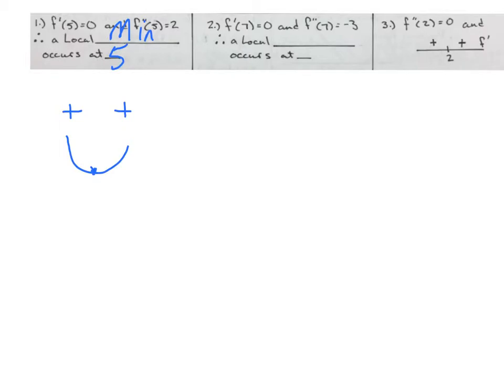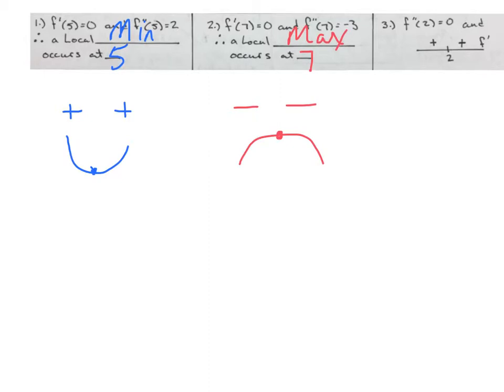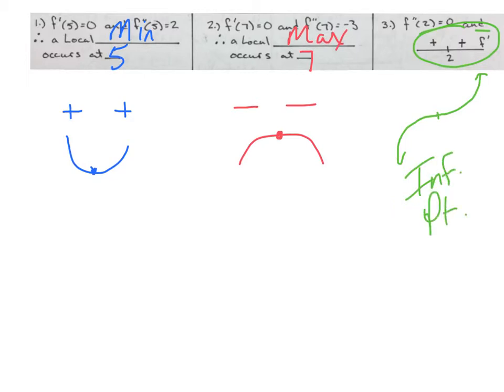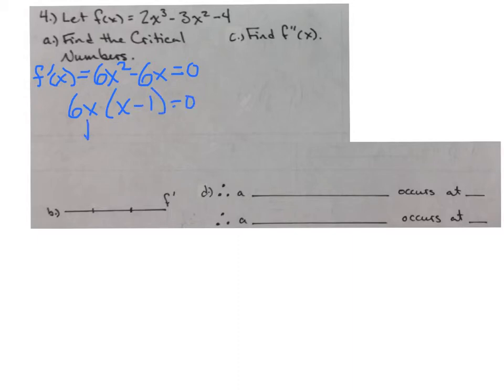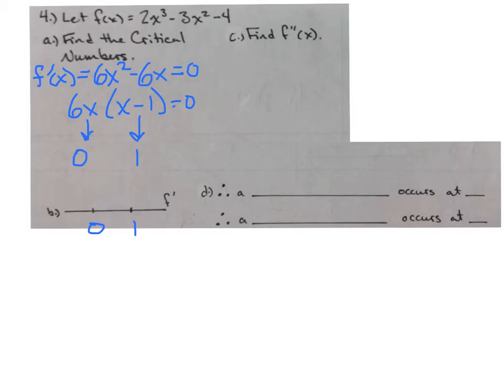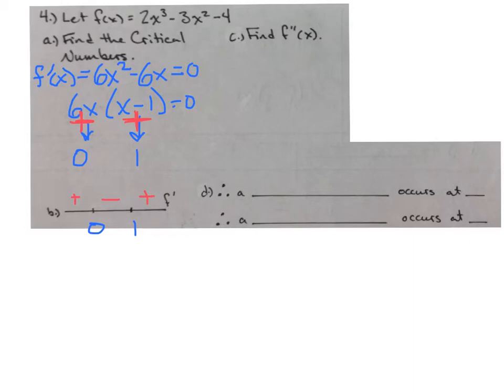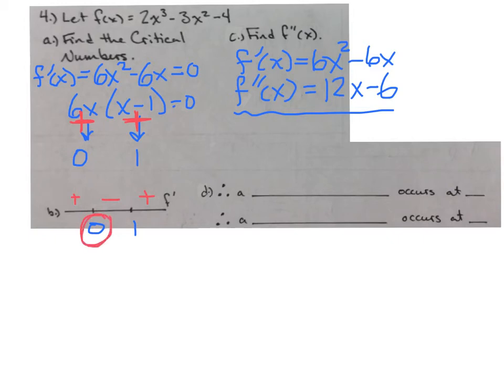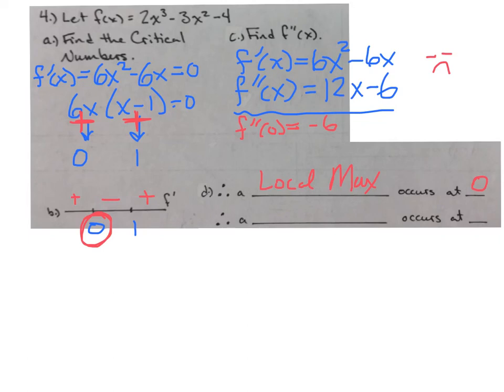Review: Lessons 57-60: Part C: #1-4